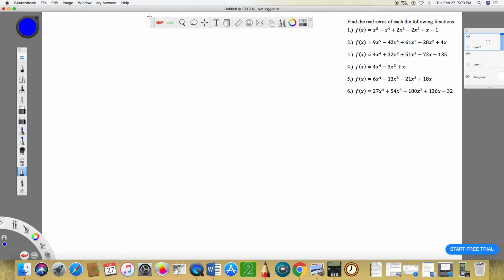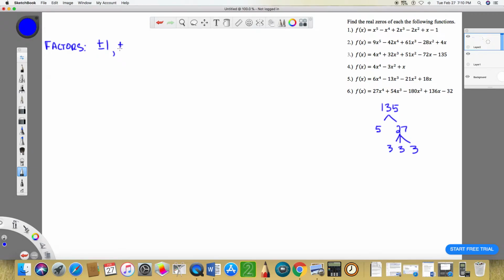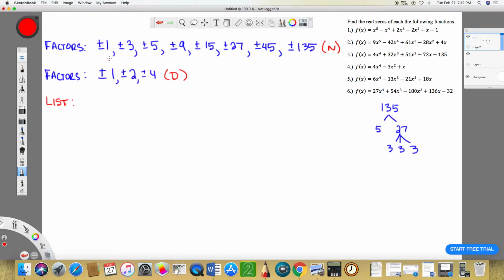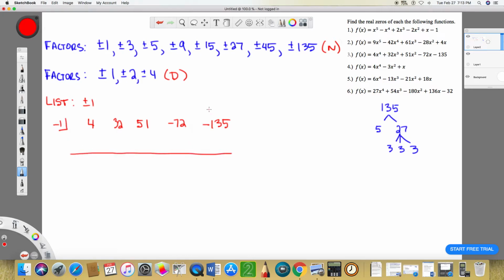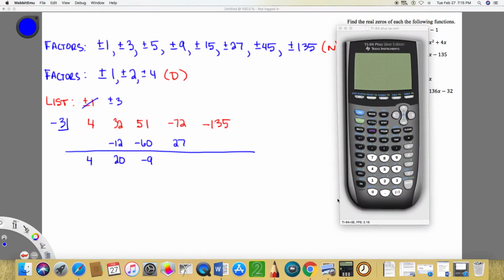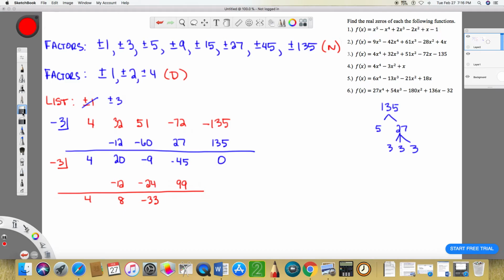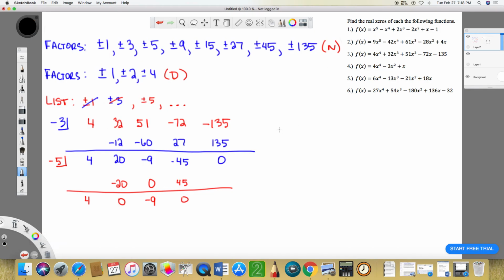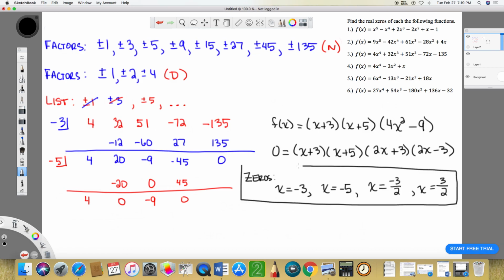Skill 4g quiz prep3 real zeros of poly fcns problem 3 solution